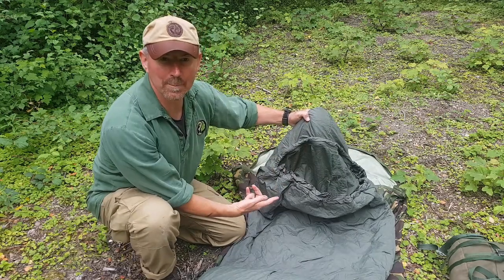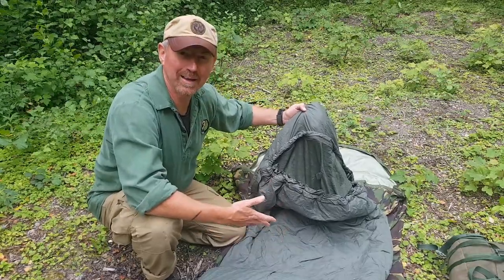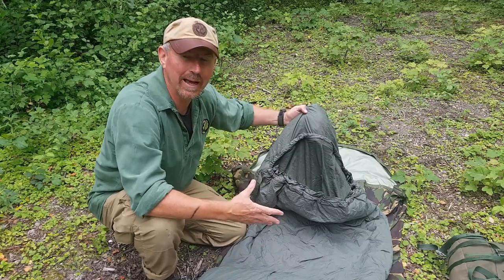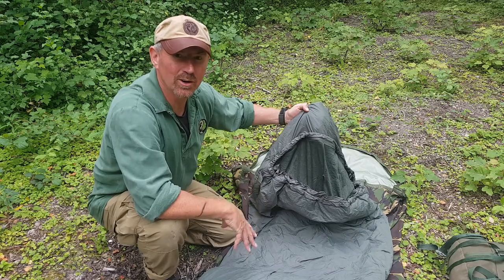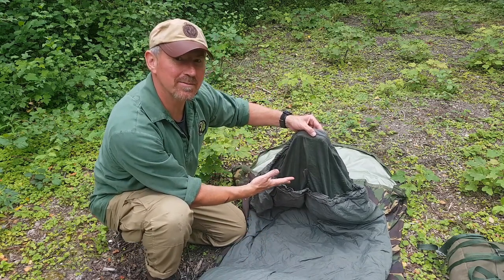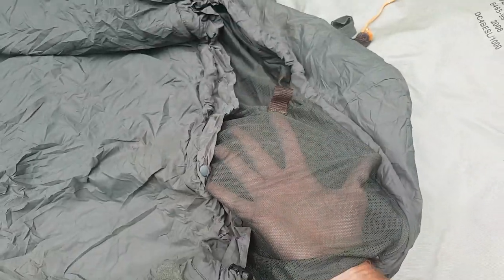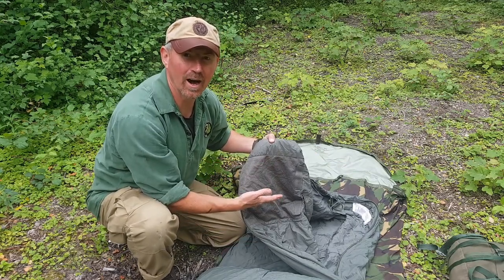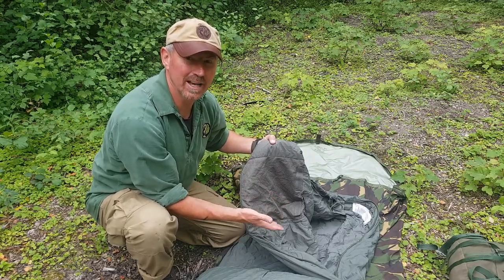The Best "year-round" Bushcraft Sleeping System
Are you looking for a "year-round" sleeping system? Perhaps you are looking for a sleeping bag so you can extend your bushcraft season into the winter months?
Well look no further - here is a review of the currant British military sleep system, designed to cater for nearly climatic zones - and at a very sensible price.
I also share a few "top-tips" and a couple of links of how the system can be modified to make it even more versatile and flexible for the bushcrafter.